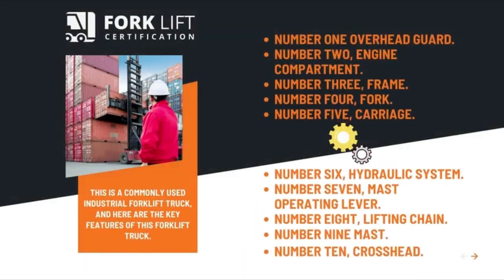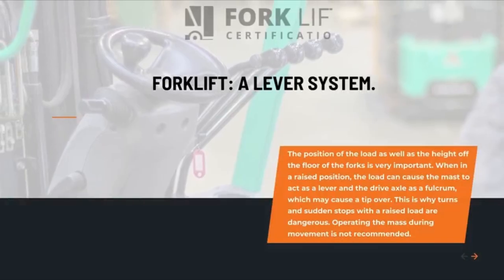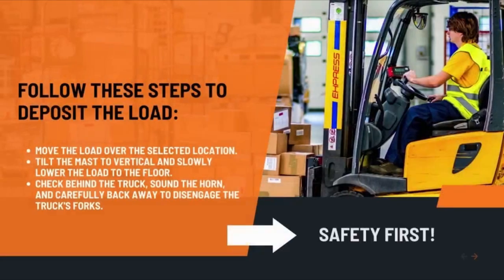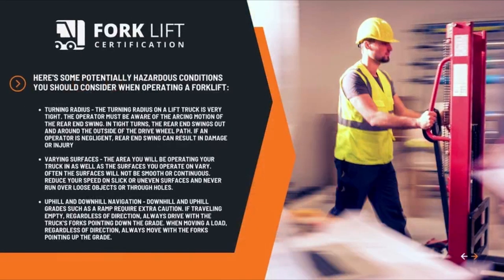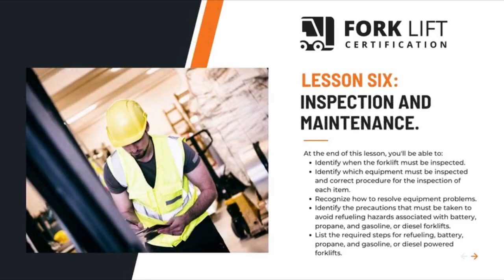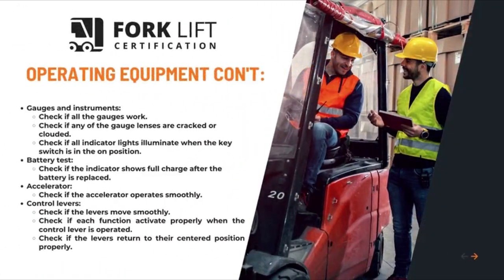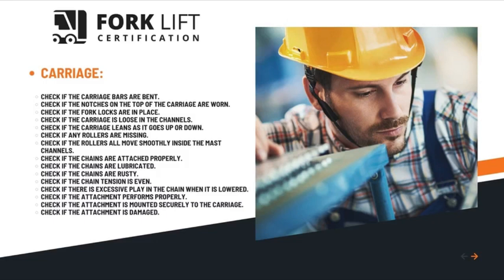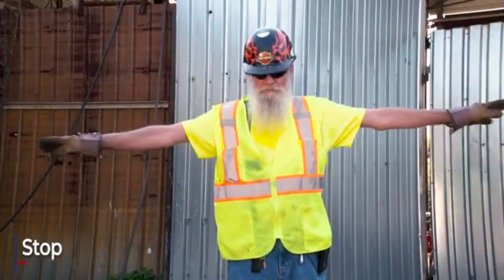Forklift Training Vol 02